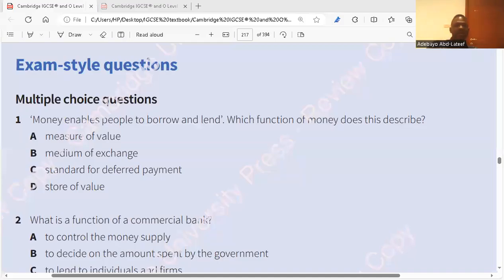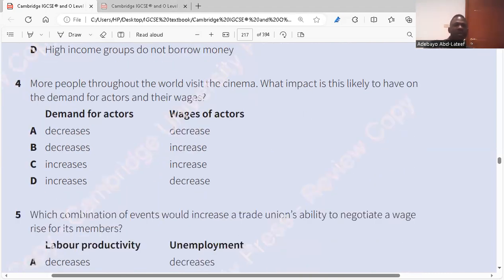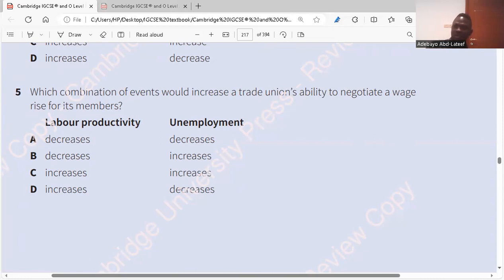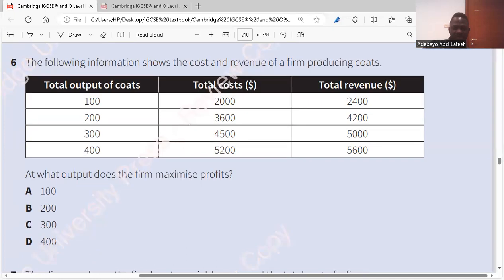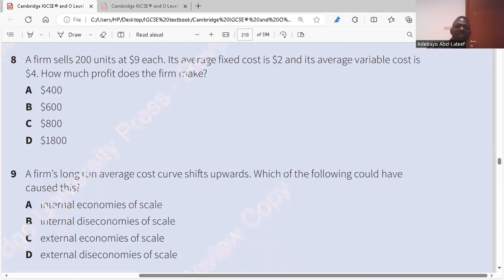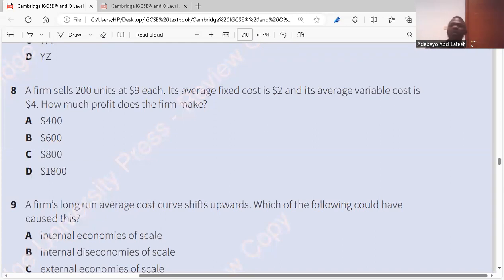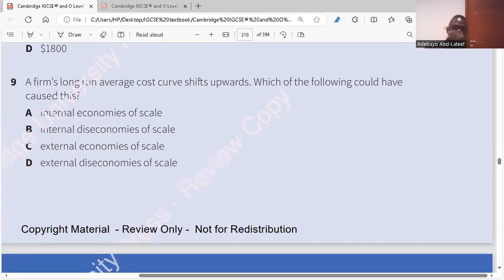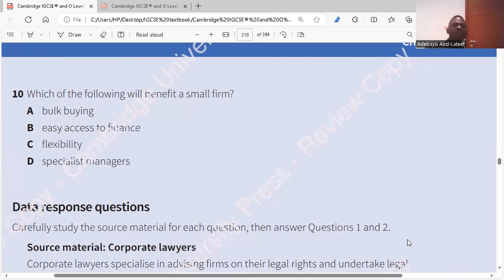Economics Exam Style Questions MCQs